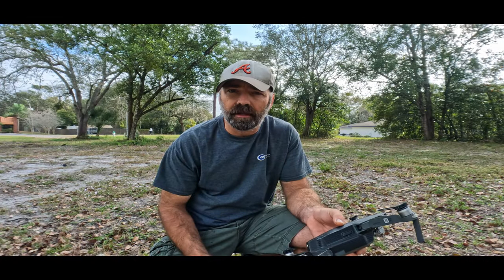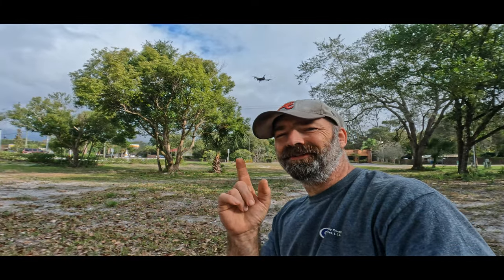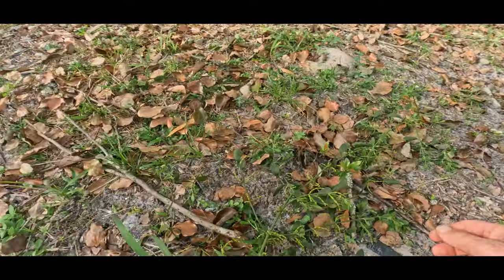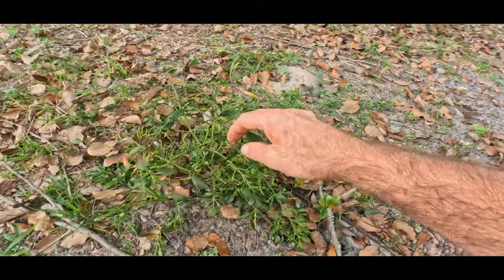Harvesting Mistletoe with a Drone/Will It Crash!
My wife came to me and said we needed mistletoe and since it grows everywhere in Florida I figured I will get it myself but one problem... It's too high so I had the idea of just cut it with my drone!! I was very nervous but using my fantastic pilot skills I was able to cut the mistletoe with surgical precision! The Mavic Pro did amazingly well and I do not recommend this it is messy!

Microphone:
CAMERAS:
Panasonic Lenses:
Canon lenses:
Filters:
Skyreay Anamorphic Lens GoPro 10
Drone:
DJI - Mavic Pro
Gimbles

Some of the links in my video descriptions are affiliate links, which means at no extra cost to you, I will make a small commission if you click them and make a qualifying purchase As an Amazon Associate I earn from qualifying purchases